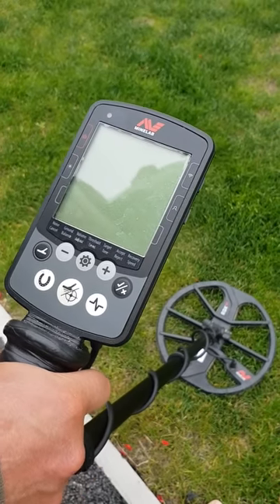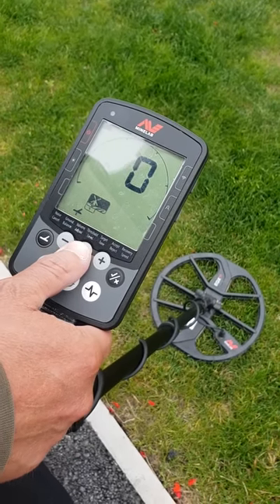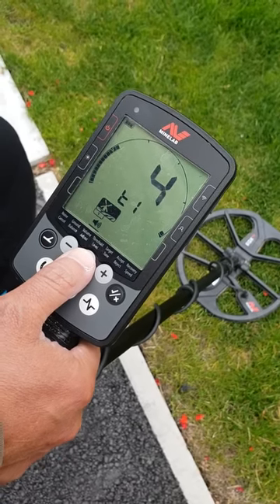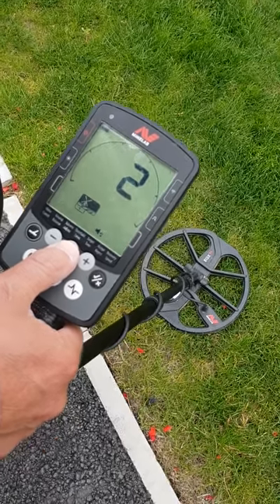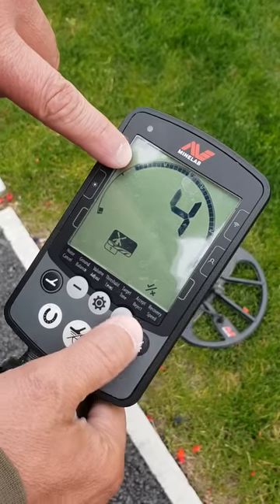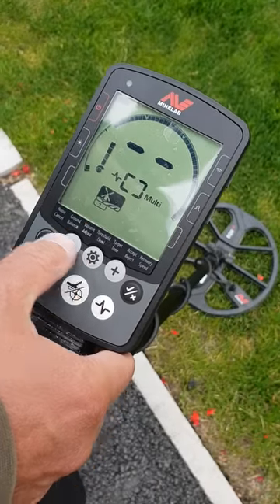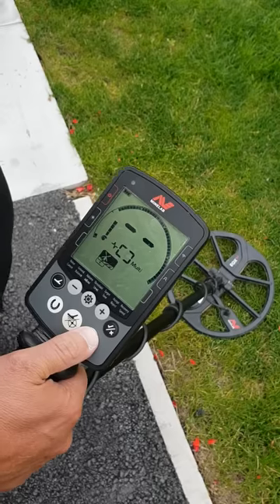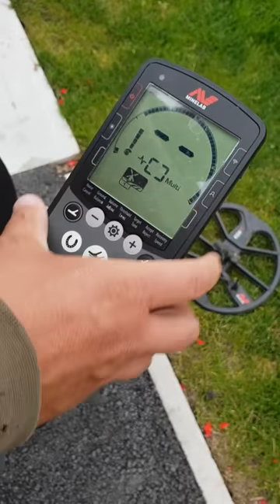A review of the settings on the Equinox 800 detector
A brief review of the settings on the equinox 800 metal detector